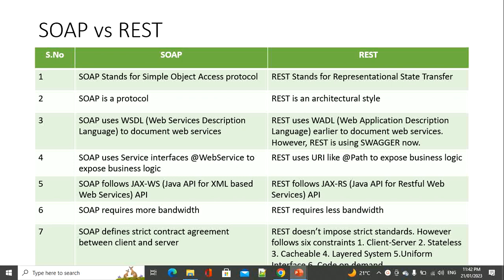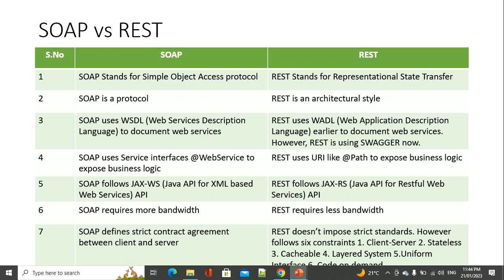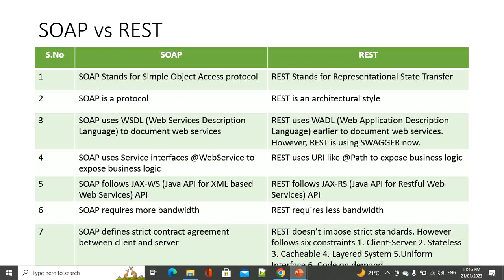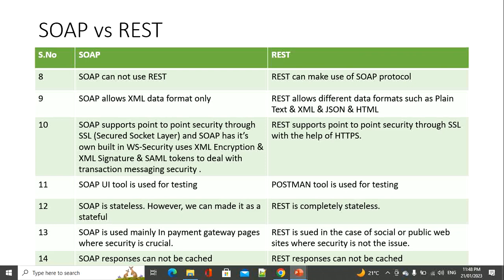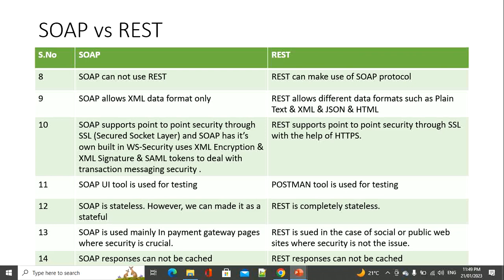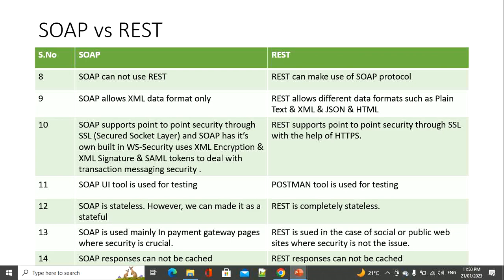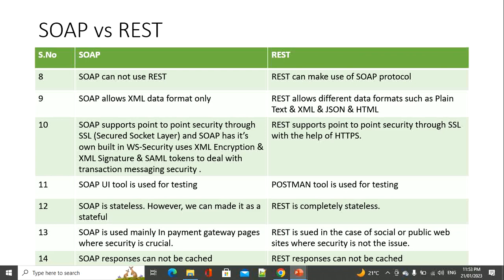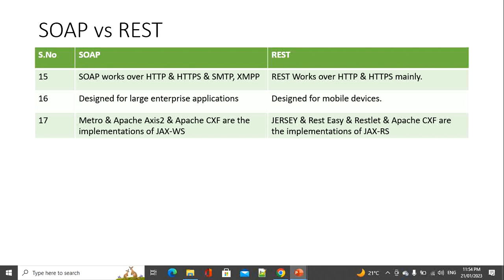Soap vs Rest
We discuss the all possible differences between SOAP vs REST